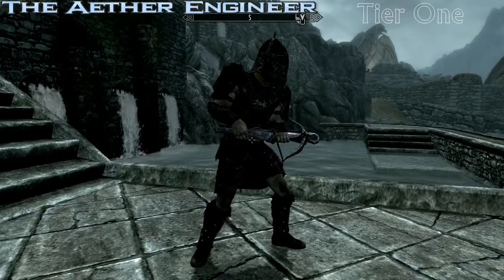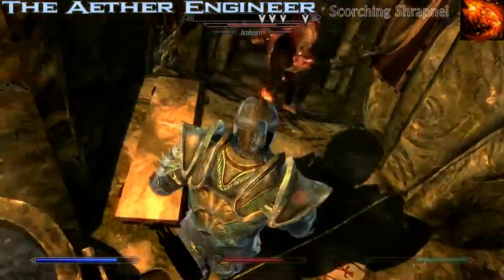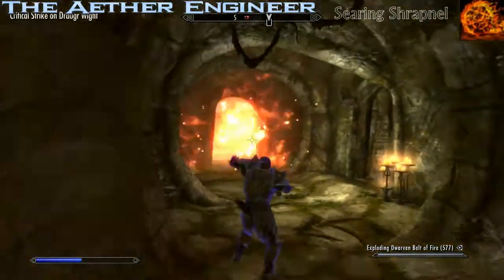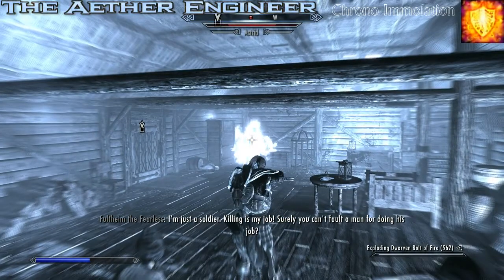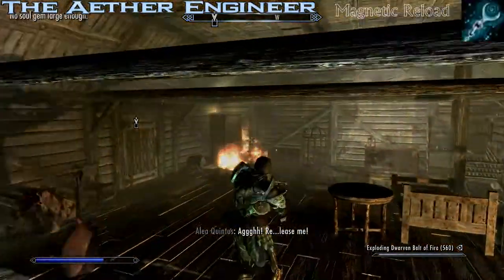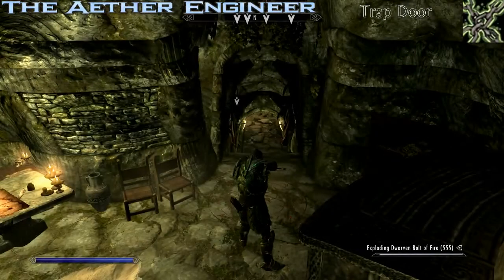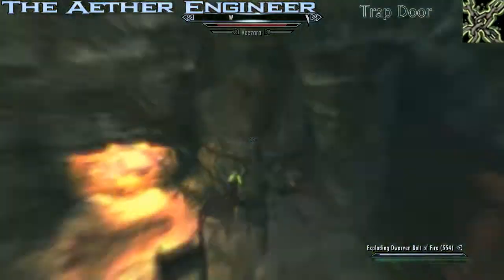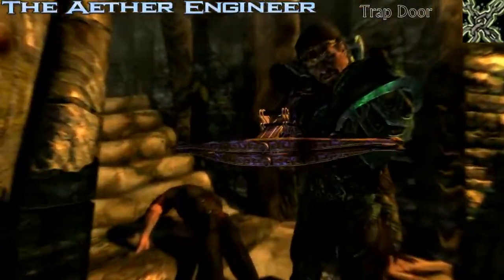Skyrim Builds: The Aether Engineer